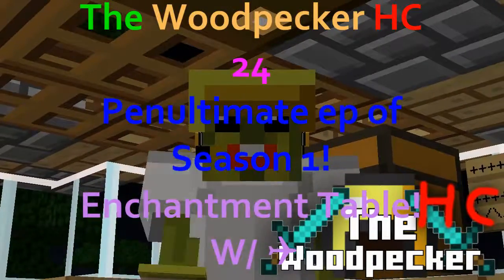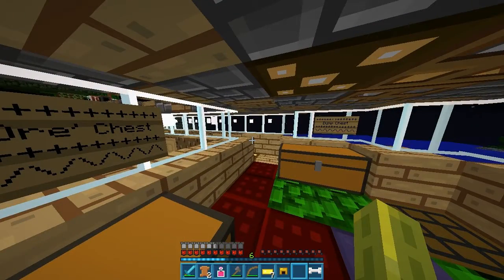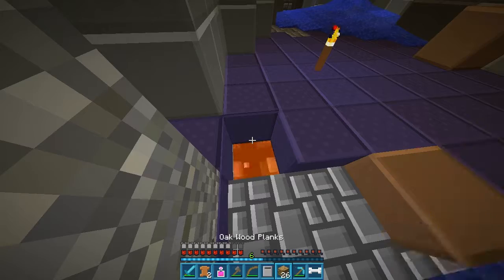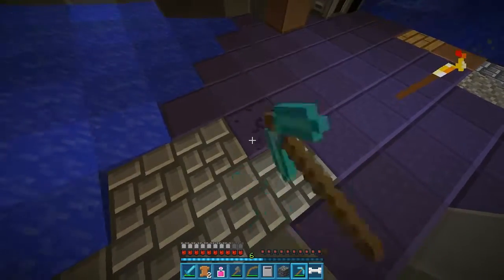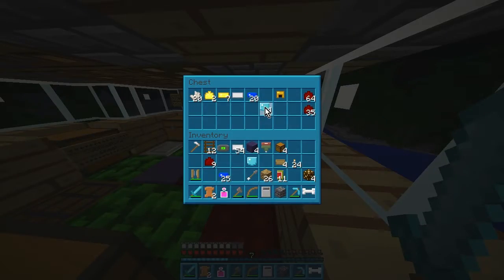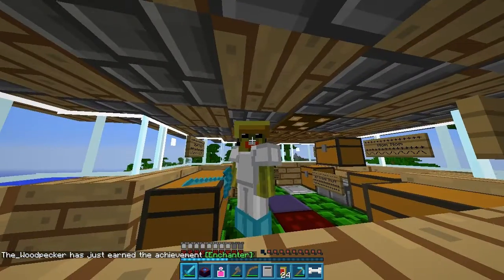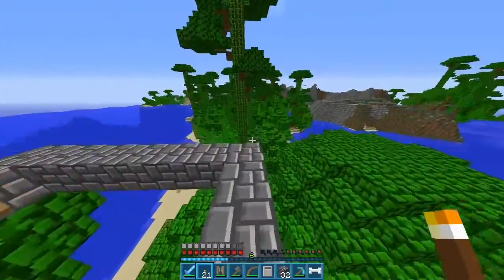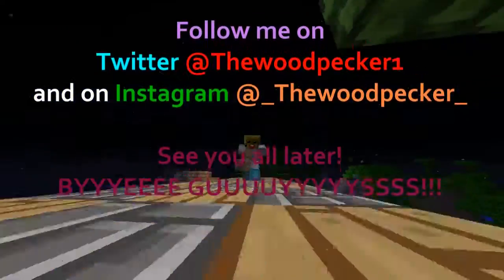The Woodpecker HC [24] Penultimate Ep of Season 1! Enchantment Table! W/✈️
A New World for a New Series! In this series I'm playing a new Minecraft world in Hardcore mode. I will also be recording everything I do in it.
In this episode, I make a enchantment table and a new bridge to extend my jungle tree house home!  I had to record this video in to halves due to having a headache from the noisy airplanes flying around! :D

✈️Airplanes feature in this video, watch out at the ending (28:22) for some rather loud videos of a F18 Hornet airplane!✈️

\/ If you can think of any cool names for my Majestic Oak Tree and cow pen, let me know it the comments down below \/
The texture pack is called Plastic Texture Pack 1.8x